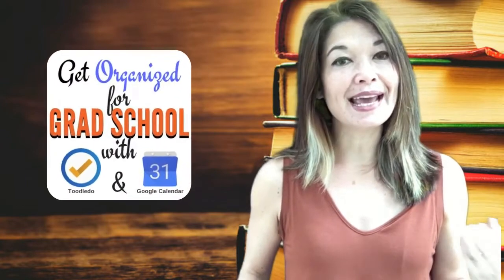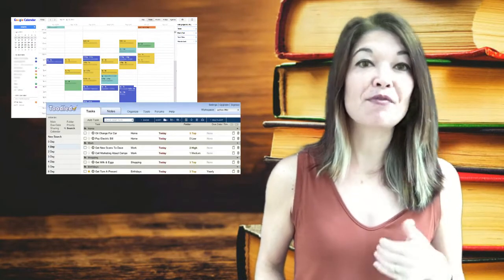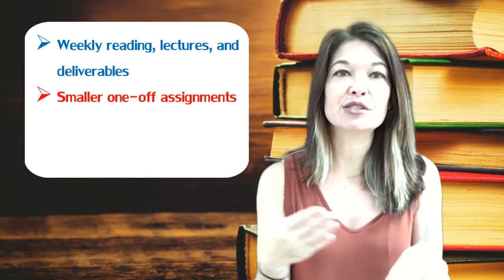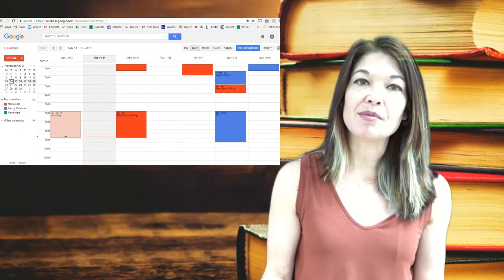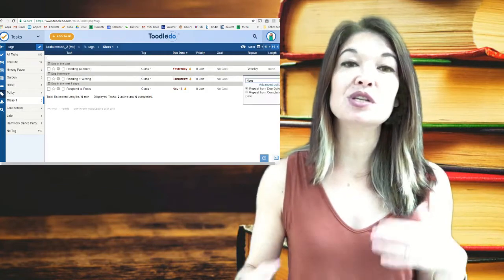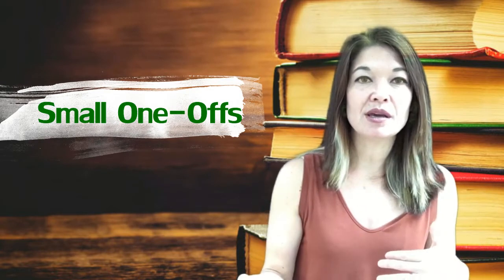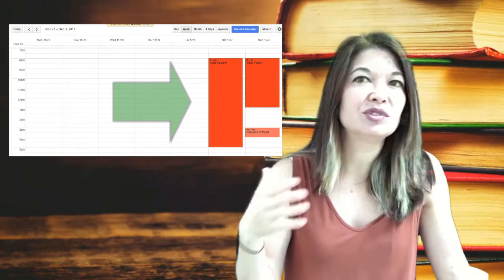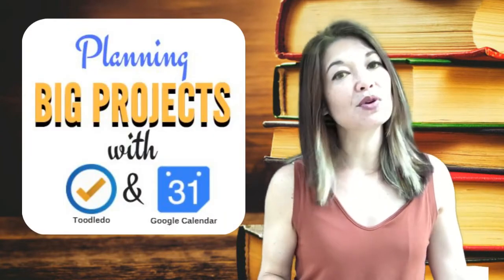Get Organized for Online School with Google Calendar and Toodledo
In this video, I’ll share how I get organized and stay on top of my assignments for my part-time grad school program.

A truncated transcript follows.

Hi, everyone!  This is Lara Hammock from the Marble Jar channel and in today’s video, I’ll share how I get organized and stay on top of my assignments for my part-time grad school program.

First of all, let me just say that although my life seems hectic to me, it is no where NEAR what some of my fellow students are experiencing.  There are lots of folks who are part-time students, working full time, and raising small children, some of them as single parents. Hats off to them.  That said, I think my methodology could be helpful for anyone — regardless of how crazy your schedule is.

I started grad school this fall, so I’m still working through some of the tools I’m using. I started out with a different organizing system than the one I use for everyday life and promptly discarded it after a couple of months.  Life is too crazy to have to check multiple systems.  If you’ve seen any of my ADHD videos, you’ll know that I use Toodledo for a task list and Google Calendar for scheduling. As long as you have tools that perform these tasks, even if they are not the ones I use, this system should work for you.  And yes, even though it seems duplicative, you need to use both a calendar and a task list -- they perform different functions and back each other up.  Oh, and these systems only work if you actually look at them every day, so that is a good habit to start building.

I’m in a hybrid distance education program. That means most of our studies are done at home. Because I’m not expected to attend class weekly or twice weekly, I don’t have regular in-person reminders of assignments, so I have to keep on top of things on my own.  Each class operates on a different weekly schedule: one runs Monday to Sunday, the other Thursday to Wednesday.   But both of my classes have three components:

 * Weekly reading, lectures, and deliverables
 * Smaller one-off assignments
 * Large assignments (like papers or projects)

I spend a couple of hours at the beginning of the semester reading the syllabus and getting organizing. Here’s what I do for each of these class components.

In almost every distance learning class, there is reading to be done each week. Sometimes professors will have you watch a lecture or listen to some narrated PowerPoint slides as well.  In both of my classes, there is a weekly writing assignment to be posted on a discussion board and there is a requirement later in the week to respond to other students posts.  I’m a creature of habit and tend to do much better with a weekly routine.  So, at the beginning of the semester, I take a look at the syllabus and estimate how long it will take to complete those weekly tasks. I might have to adjust this after the first couple of weeks of classes. So, let's say I determine it will take 4 hours to do the reading and watch the lectures, 2 hours for my writing assignment, and 1 hour to respond to my classmates.

 * Google Calendar - Now I look at my calendar and block that time off for the first week.  I’ll do 3 hours of reading on Monday night, 1 hour of reading + 2 hours of writing on Wednesday night. Then, I’ll respond back to posts for an hour on Saturday afternoon.  Now I make all of those appointment reoccur weekly — so that is my routine for this class. I’ll try not to plan anything that conflicts with this school work time. And if it does, I’ll make sure to move it to another night.
 * Toodledo - Okay — now I also add these generic tasks to Toodledo under a specific tag — we’ll call it Class 1 — using the same dates that I used on the calendar.  I need to set these tasks to repeat weekly as well. Toodledo helps me to see all of the tasks that I have for this class together.  If I failed to complete something, Toodledo will continue to remind me until it is done and I’ve checked it off.
 * Weekly Planning Task - Now I put in one very important weekly repeating task for the start of each week.  This task reminds me to look at the syllabus to determine the specific assignments for that week. I leave the blocks of time on my calendar generic, but each week I change the Toodledo tasks to show specifically what needs to be done.  For example, instead of reading, I change it to read chapter 10.  Instead of writing, I’ll put in Write Discussion Board 8 and the put instructions in the notes.  I have a recurring to do item to change the names of these tasks each week. . .